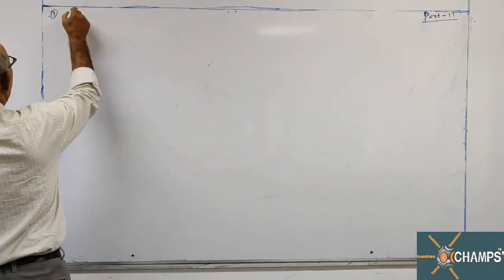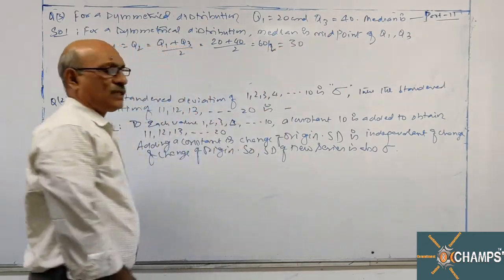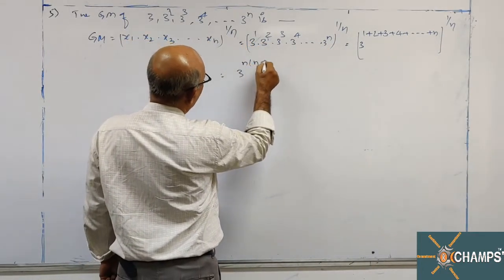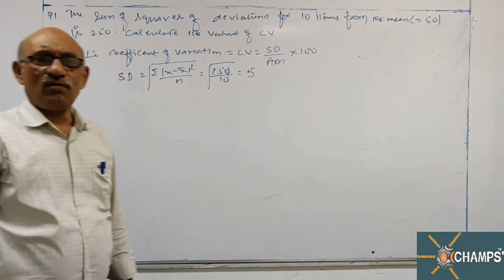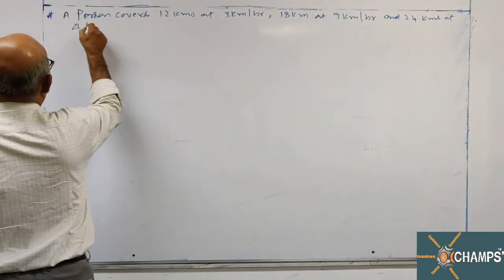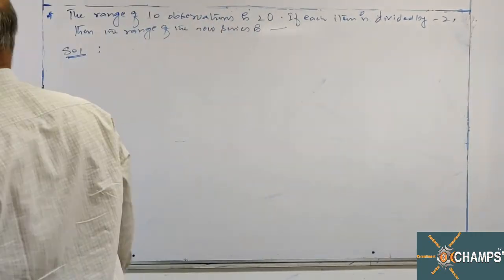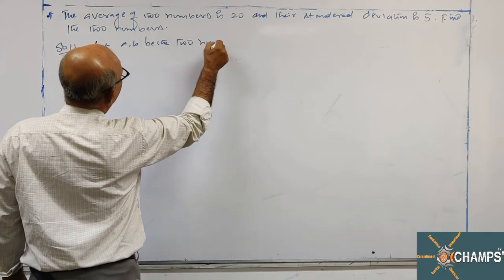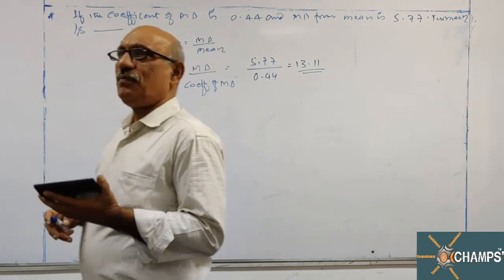CHAMPS QA CHP 15 MCT & DISPERSION CLASS 11